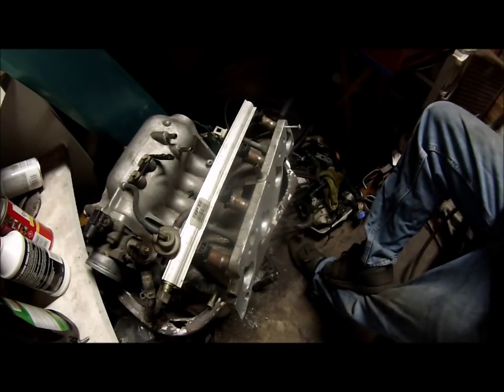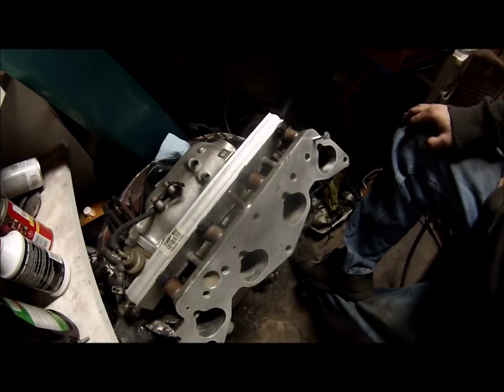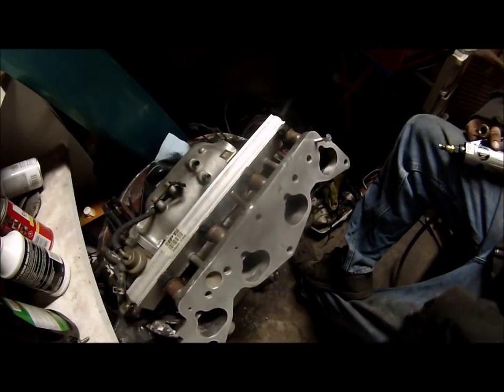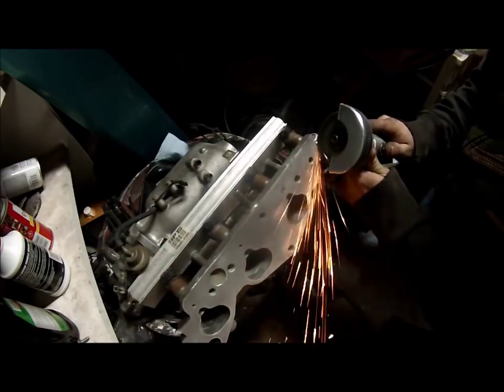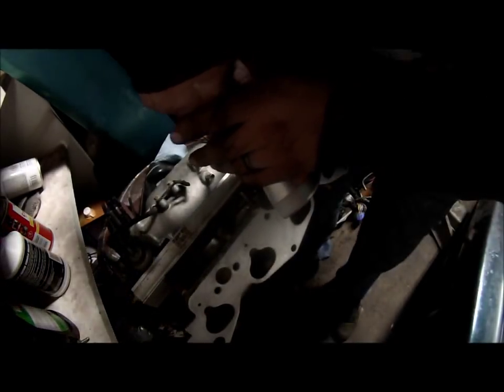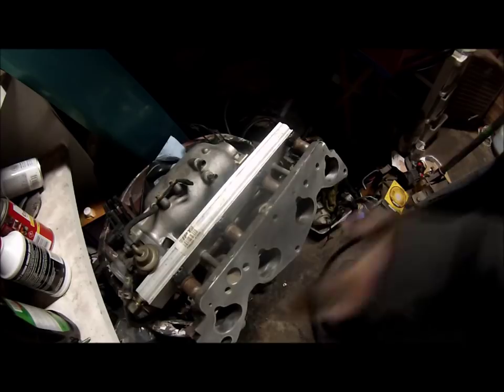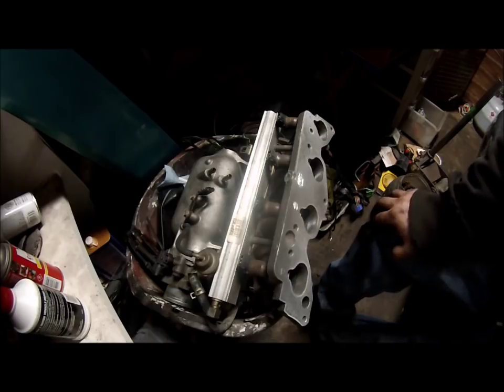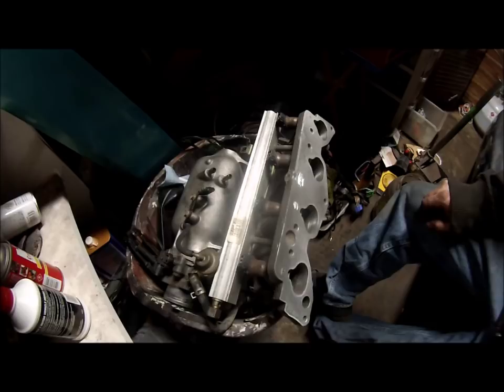How to delete D16y8 Air injection holes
D16y8 air injection system delete. Now the manifold can be used on any D16 SOHC head.